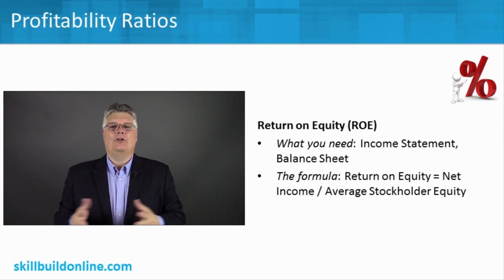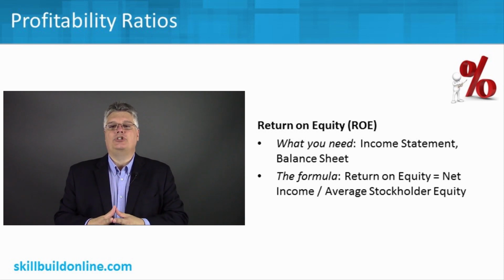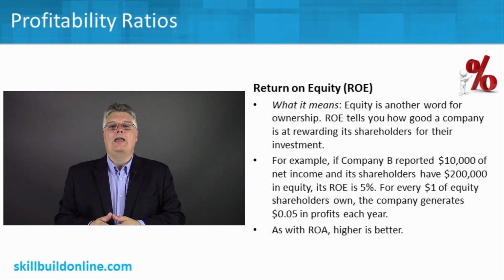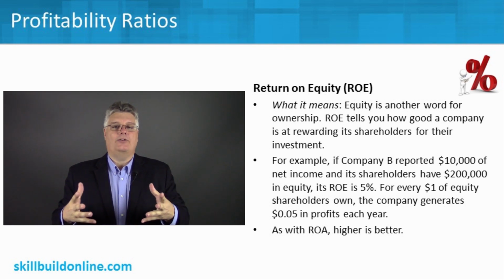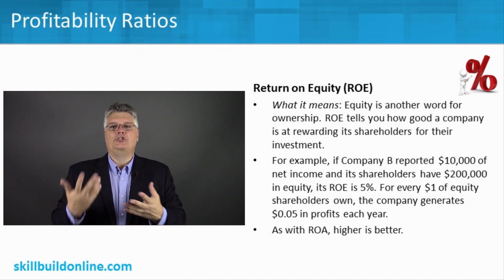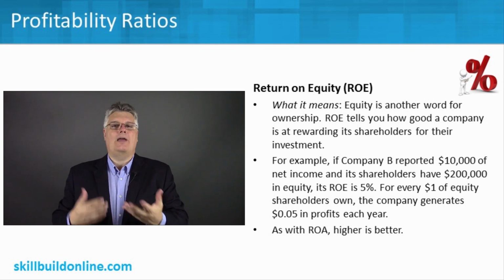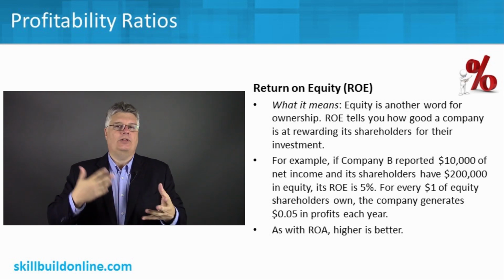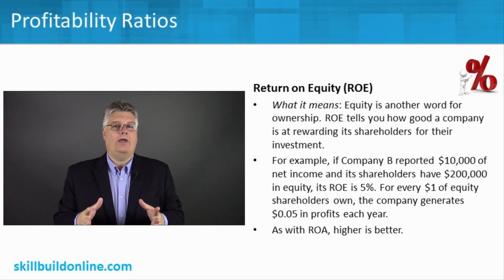Investing in Stocks (46-50)(1)